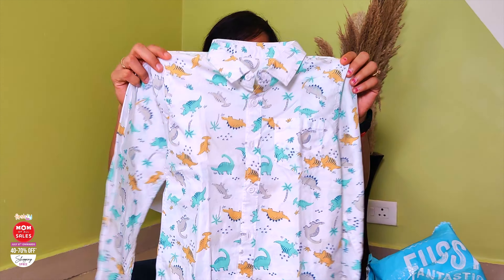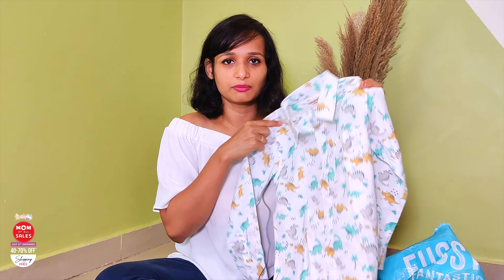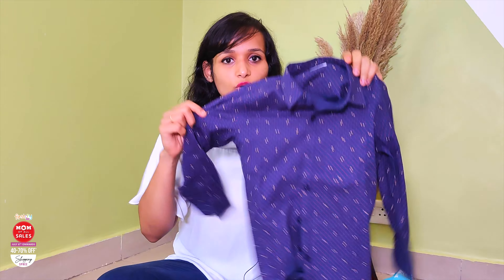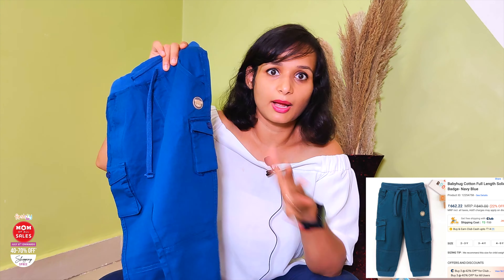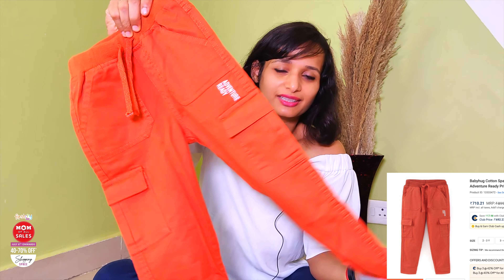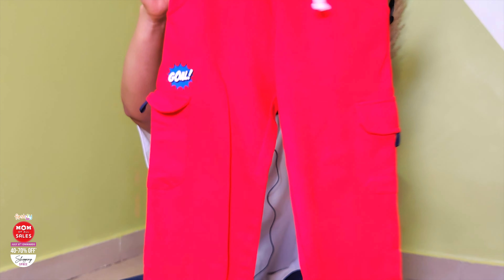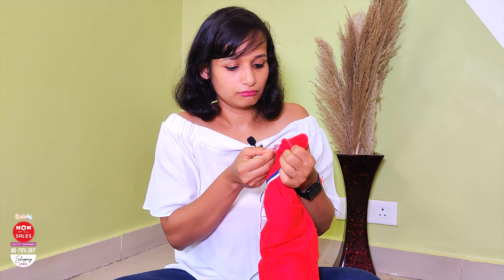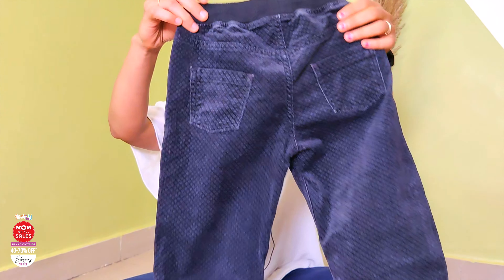Indian Baby Boy Fashion Haul | Trendy Outfits for a Week at Discounted Prices | FirstCry Haul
👶 Looking to dress up your little prince in the most stylish and cute outfits? You're in for a treat! Join us in this exciting FirstCry fashion haul, specially curated for baby boys, where we unveil a week's worth of trendy outfits at discounted prices!

Personalised code - TanuMJ10
Offer - 50% on fashion and 45% on non apps

From adorable rompers to charming t-shirts, comfortable bottoms, and much more, we've handpicked the best fashion pieces to keep your baby boy looking dapper all week long. Whether it's playtime at the park, a family gathering, or a fun day out, these outfits are perfect for any occasion

Join us as we showcase an incredible collection of baby boy clothes from FirstCry, a renowned destination for baby fashion. You'll find an array of prints, colors, and styles that will steal your heart. Plus, we'll also provide valuable fashion tips and pairing ideas to make your little one stand out in style!

🛍️ And here's the best part - all the outfits featured in this haul come with amazing discounts, making it a budget-friendly way to elevate your baby boy's wardrobe.

So, if you're a doting parent or a gift-seeking friend, this video is a must-watch!